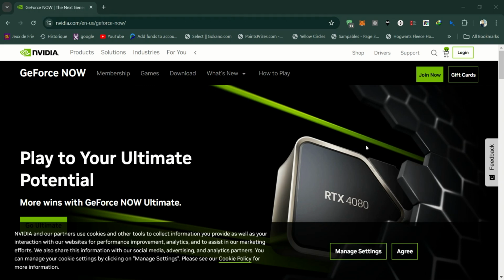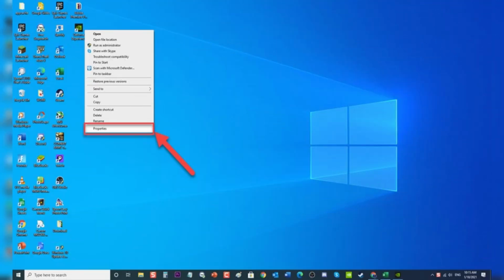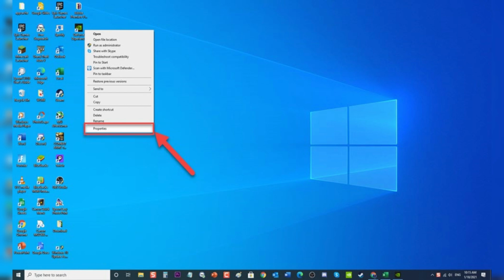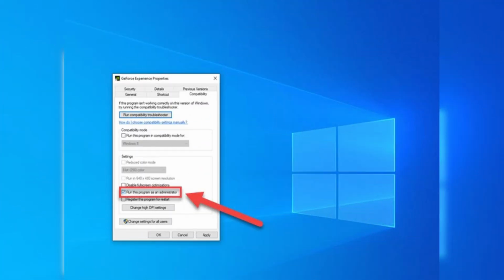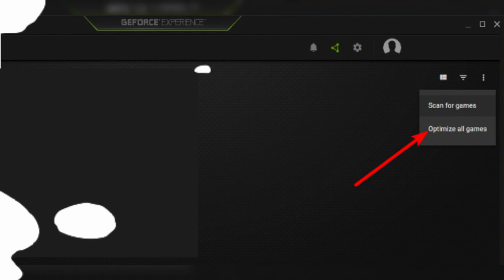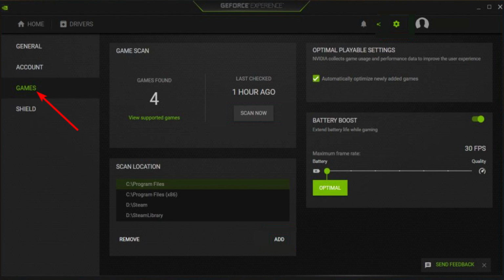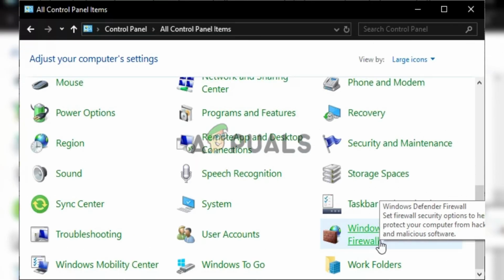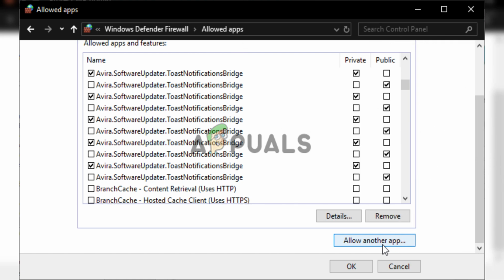How To Fix GeForce Not Detecting / Finding Games❗(2024) (Tutorial)✅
🎥 In this video I'll show you How To Fix GeForce Experience Can't Find Games In Windows. The method is very simple and clearly described in the video. 🍳 Follow all of the steps & How To Fix GeForce Experience Can't Find Games In Windows

00:00.Intro
00:05.How To Fix GeForce Not Detecting / Finding Games
01:00.outro